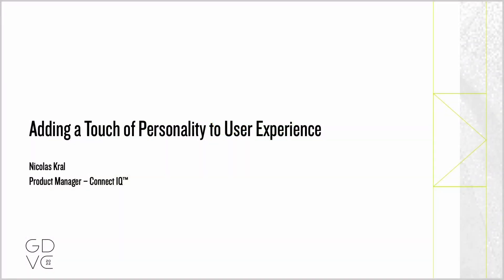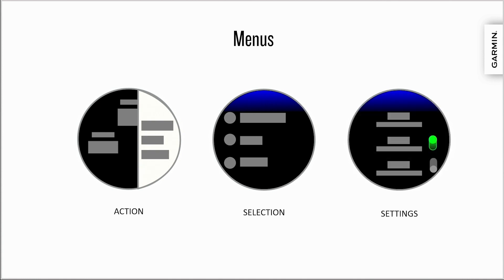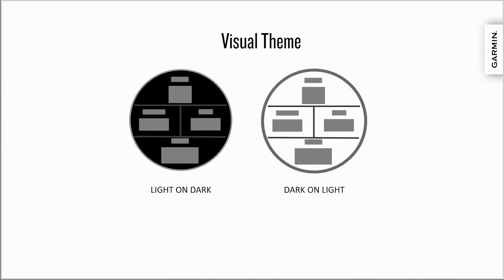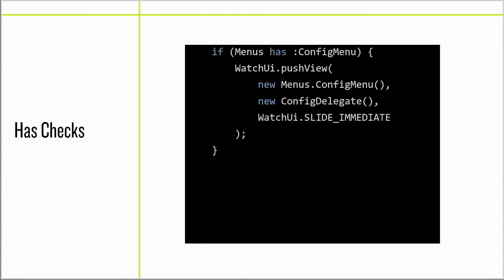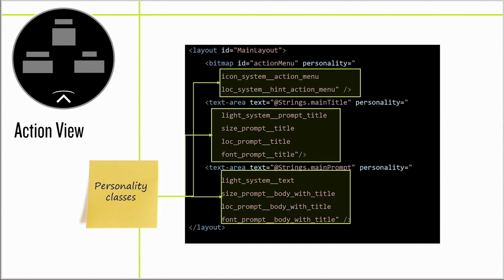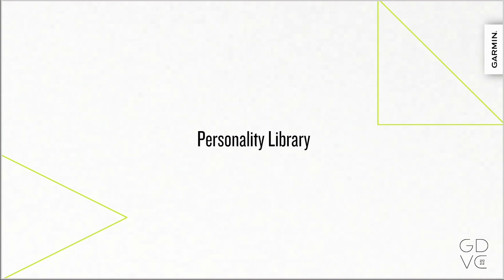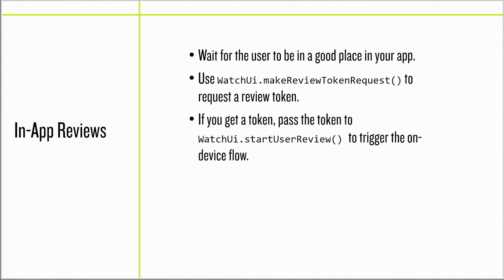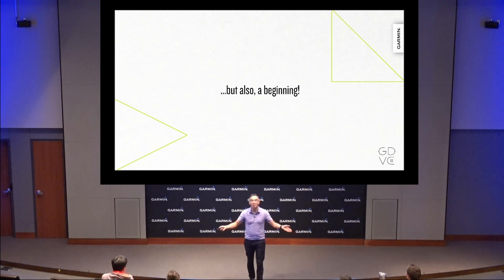Connect IQ | Adding a Touch of Personality to User Experience | Garmin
Garmin products each have a distinct product personality that manifests in the typography and graphic elements. Supporting a product’s personality in your app can make it feel more natural for the user. Uncover the benefits of customizing your Connect IQ™ apps and watch faces to individual Garmin products while learning how to take advantage of the unique personalities of Garmin devices.